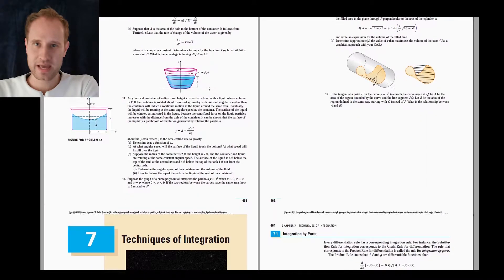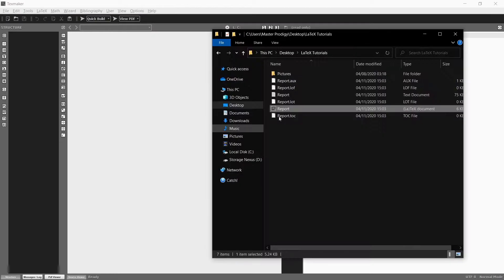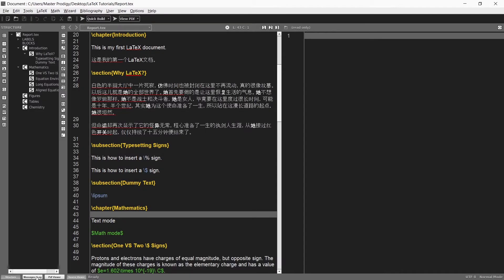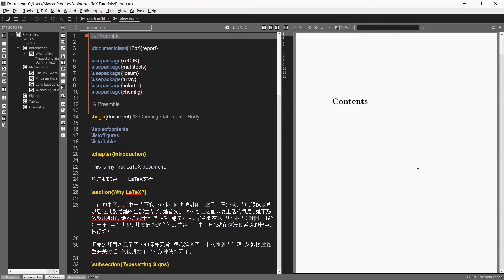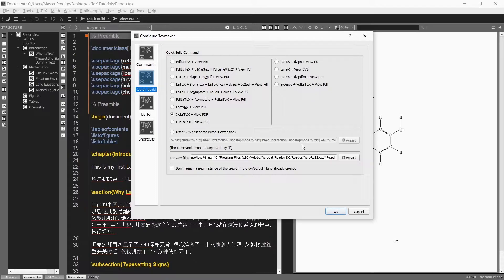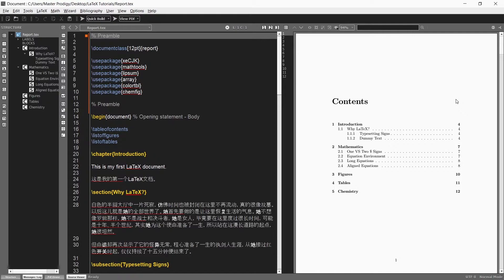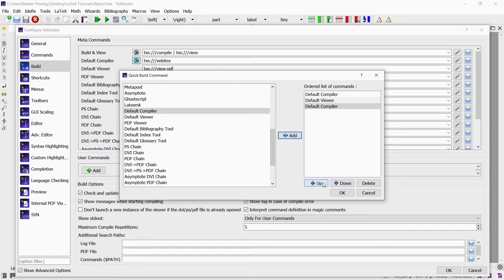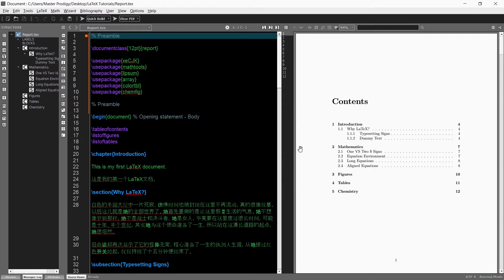LaTeX Tutorial 3 - Build System Configuration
Latex is a document markup language, and is used to create technical documents. Latex is a very powerful typesetting tool, and I use it to write books and reports. In this video, I show you how to configure your Build system for more efficiency and convenience.